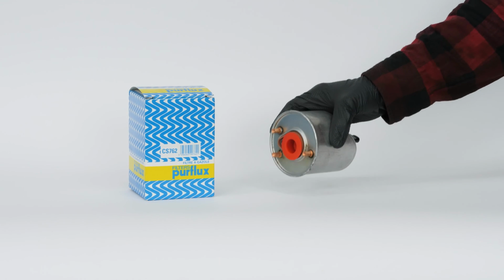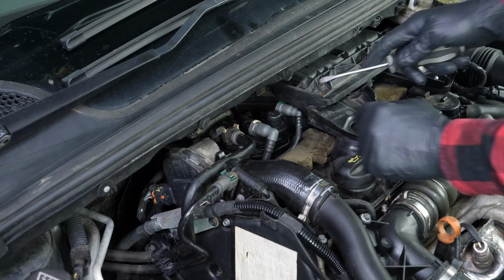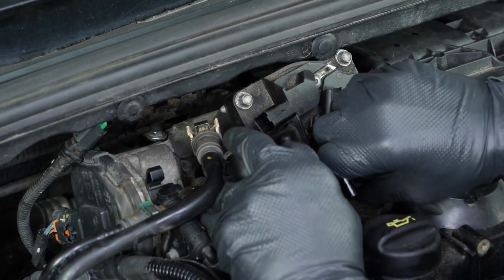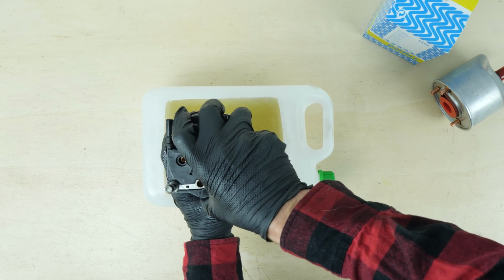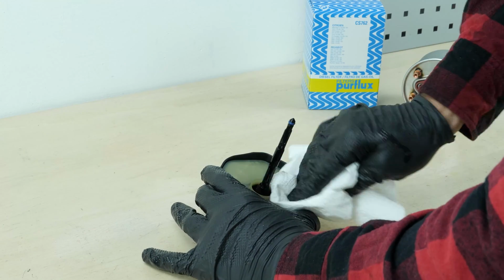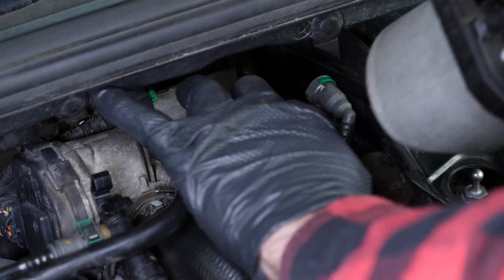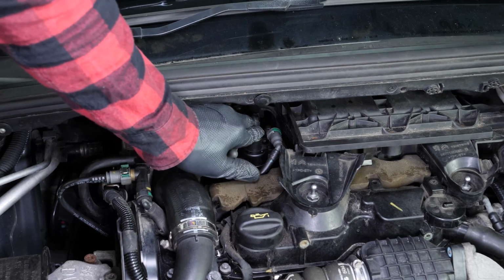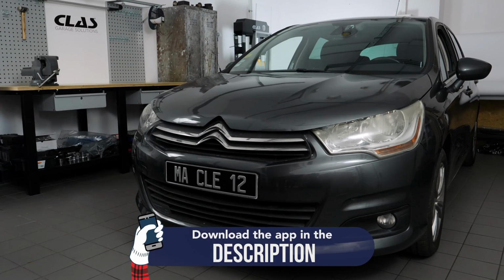How to replace the diesel fuel filter Citroën C4 mk2 1.6 HDI ⛽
🔍 Find the diesel fuel filter compatible with your vehicle on the Purflux Group

💪 TIGHTENING TORQUES FOR DIESEL FUEL FILTER CITROËN C4 mk2 1.6 HDI

Diesel fuel filter on a Citroën C4 mk2 1.6 HDI.

Discover the world of UseTool EN on

Needed tools:
-💣🤖🏆The complete toolbox recommended by UseTool EN to repair your C4 mk2

- Multi-bit screwdriver
- 8mm socket
- Socket wrench
- Piece of tissue
- Liquid collector

🔝💪Safely lift your C4 mk2 with the hydraulic jack and axle stands recommended by UseTool EN 💪🔝

🚗📢💡 RESOURCES 💡📢🚗

Usetool's warnings
Before starting your vehicle, make sure to fill the new filter by pumping on the primer pump until it hardens.

0:00 Intro
0:15 Remove the filter
1:43 Prepare the filter
3:38 Put the filter back